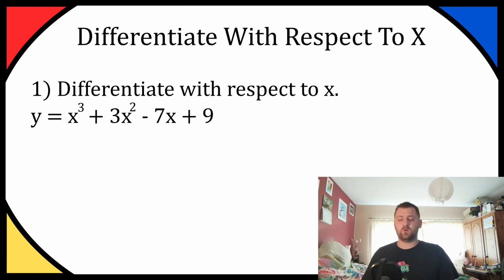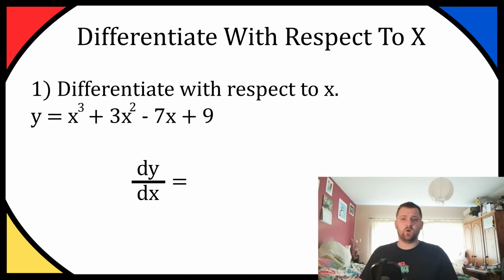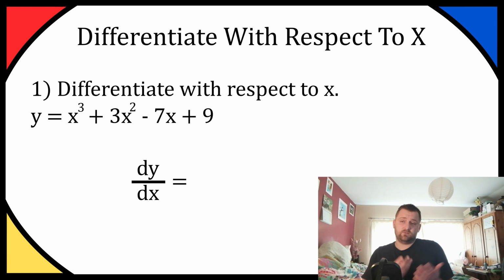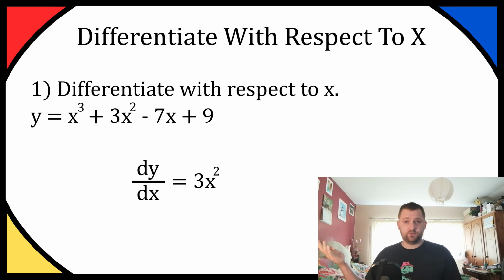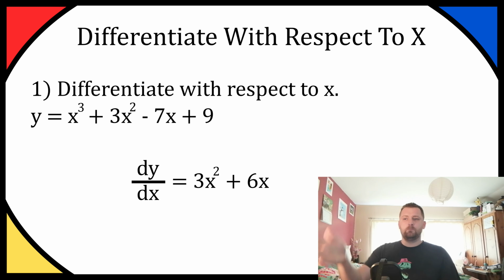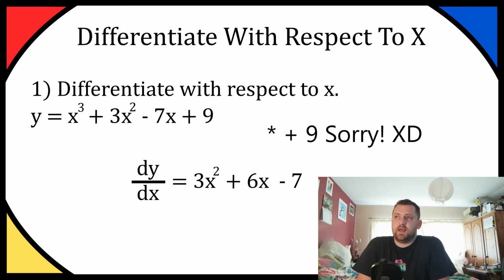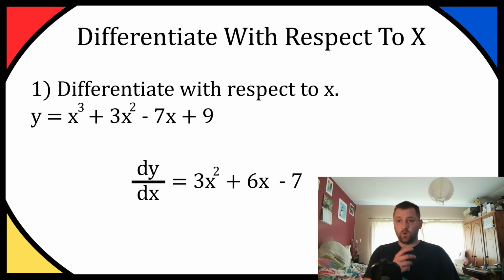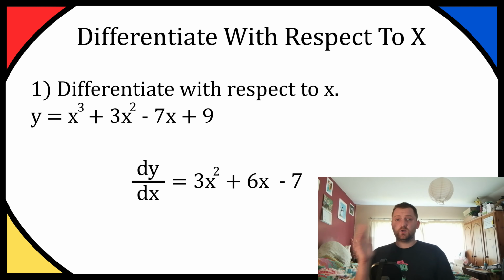How To Differentiate - A Level Mathematics